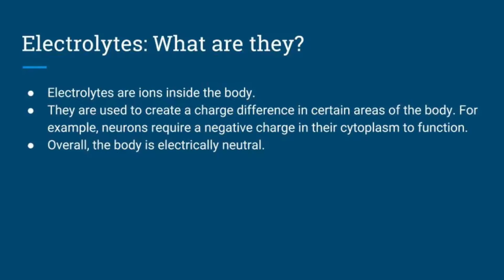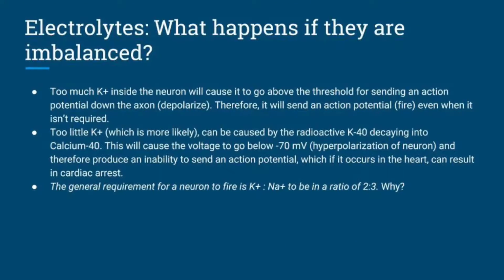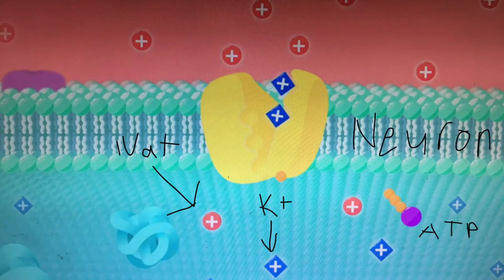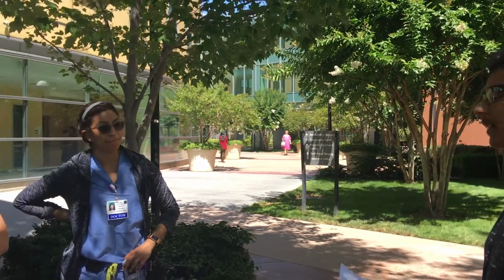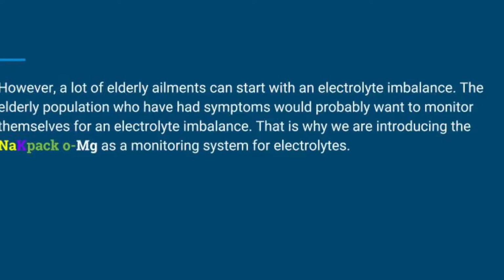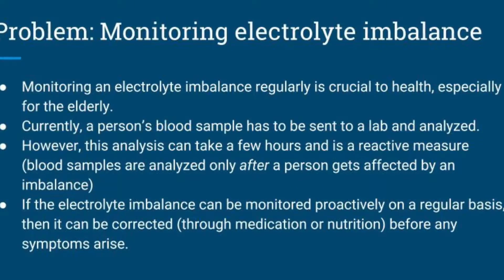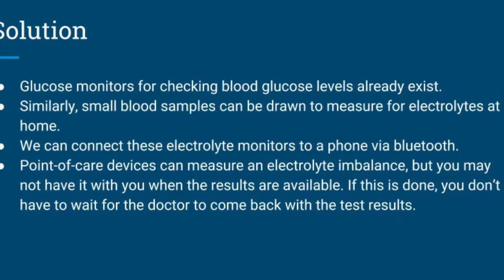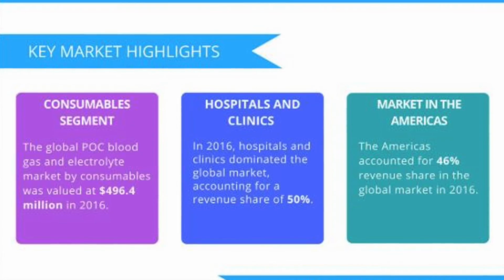Electrolyte Imbalance Video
Video for S4 science fair